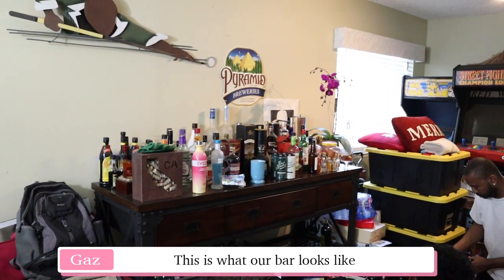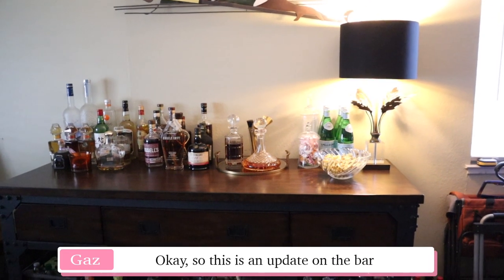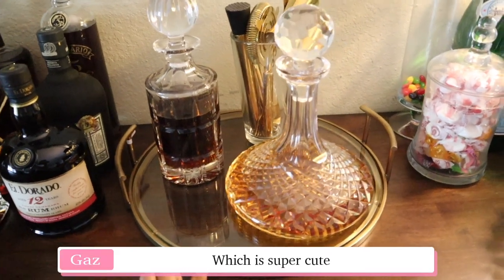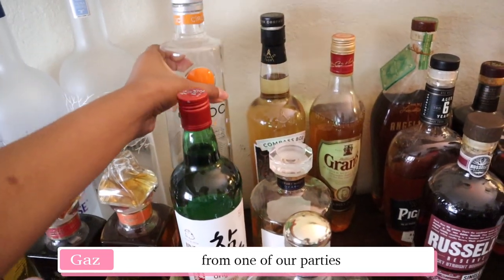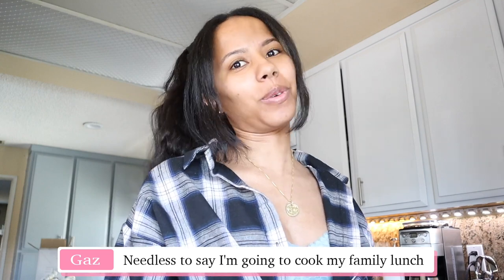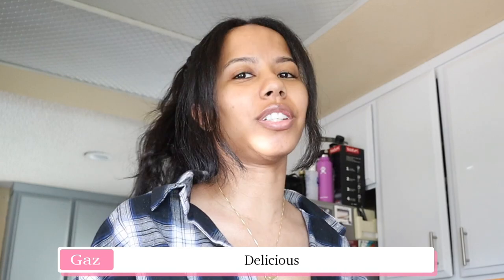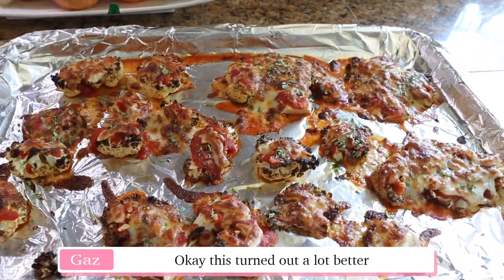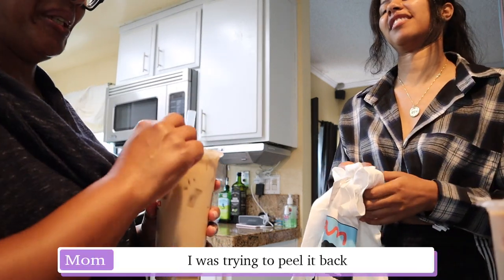Cooking Cauliflower Parmesan & My Parents 25th Anniversary | June Vlog 1♡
✿How You Can Contribute To The BLM Movement✿

°☆.。.:*・°☆Music°☆.。.:*・°☆

♡Name: Gazmine (Jazmine)
♡Age: 24
♡Camera: Canon 70d
♡Software: Final Cut Pro X